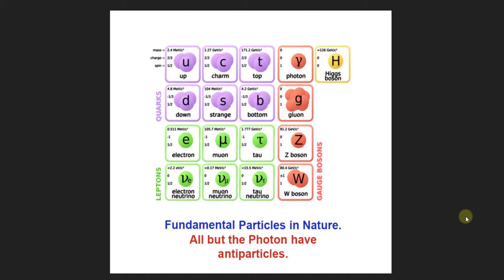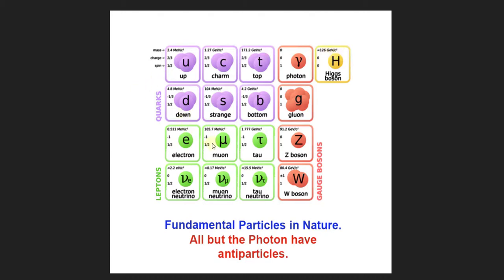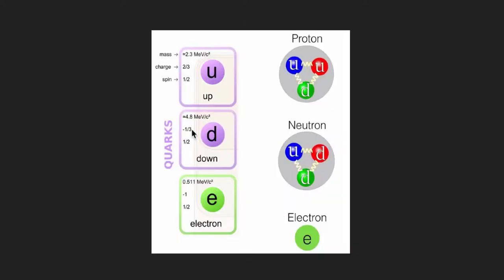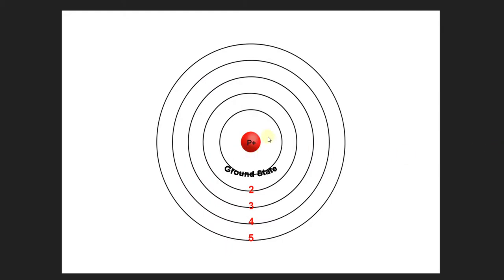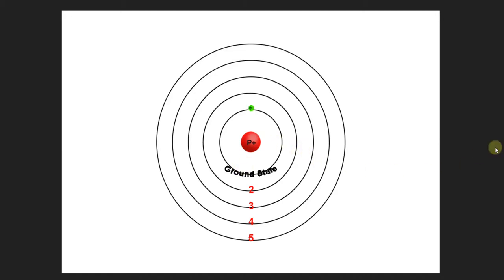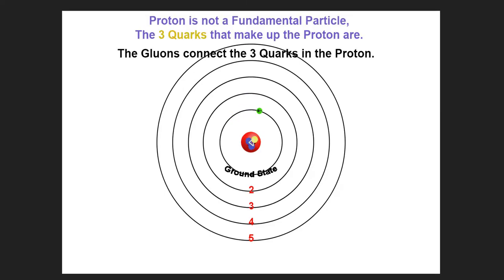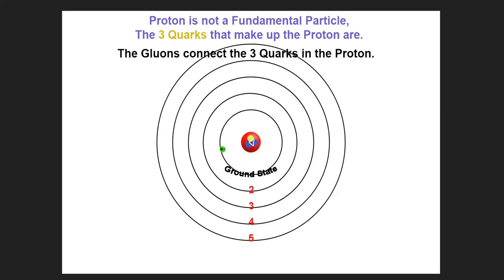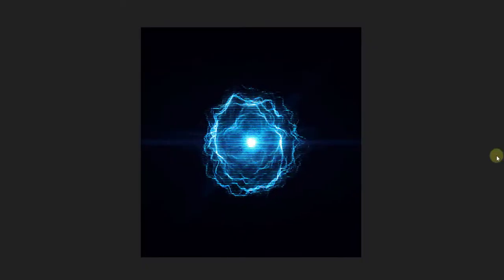Astronomy: fundamental particles and the Bohr Atom.